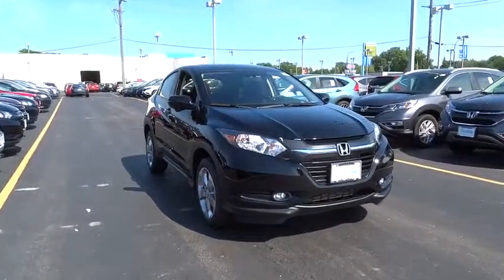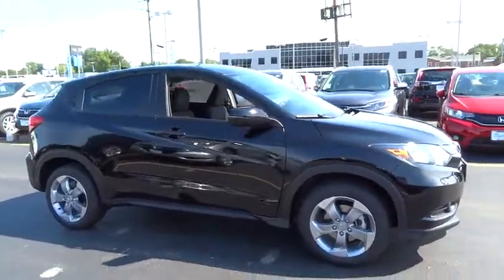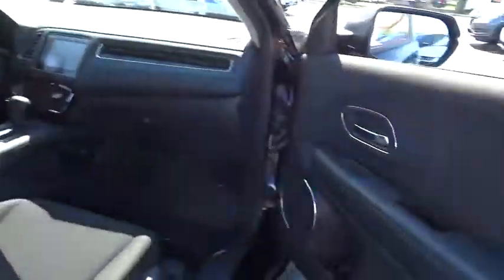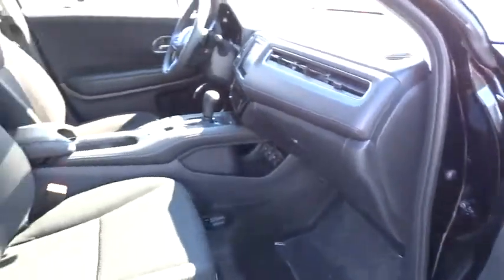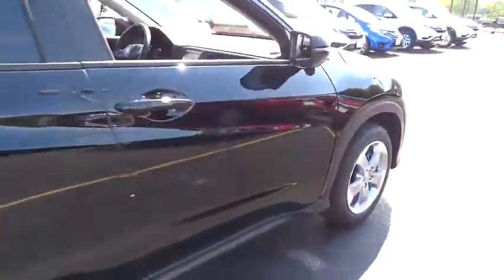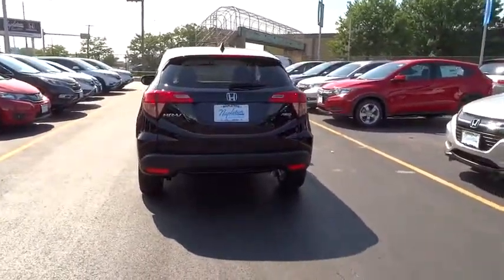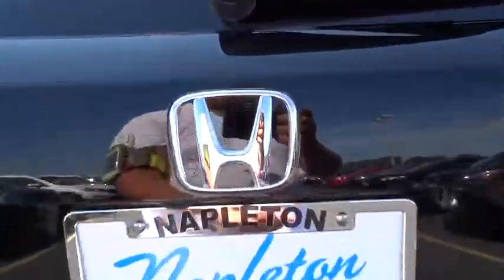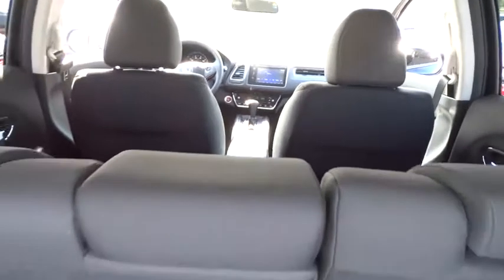2016 Honda HR-V Oak Lawn, Orland Park, Chicagoland, Northwest Indiana, Joliet, IL 63328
2016 Honda HR-V